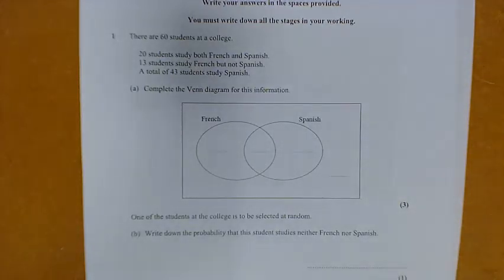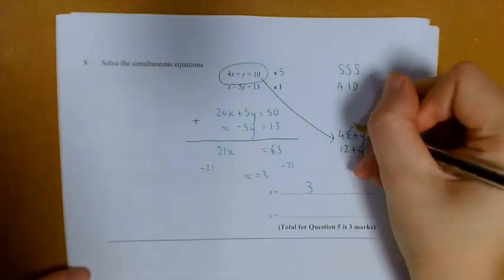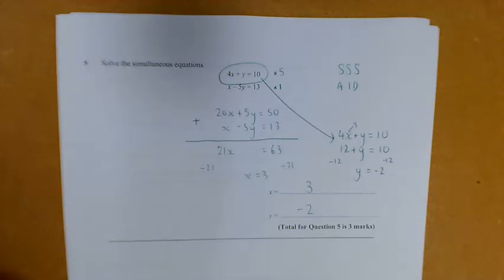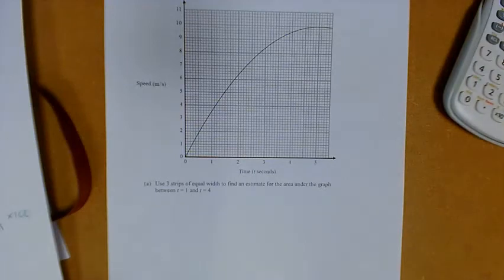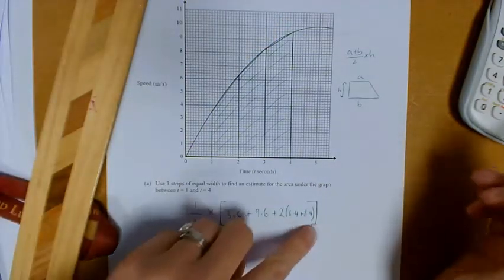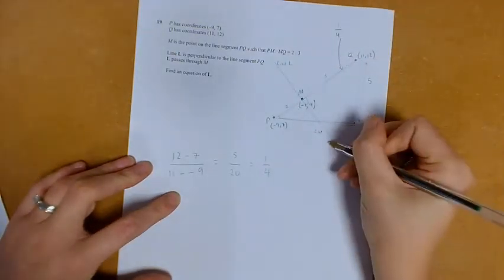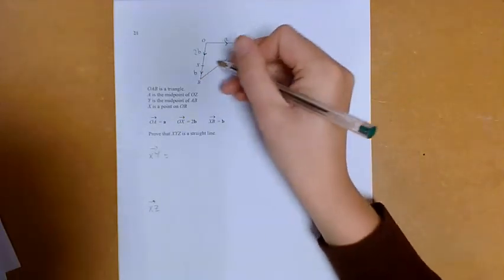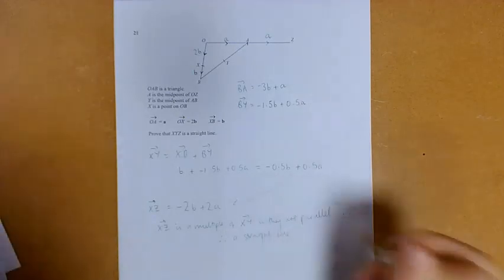Year 11 Higher Week 3 - GCSE Edexcel Maths 9-1